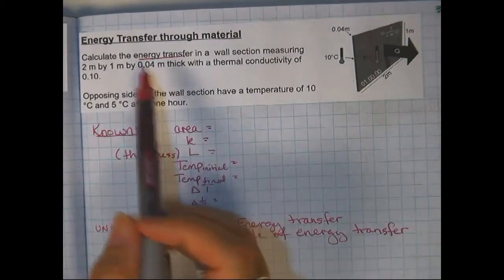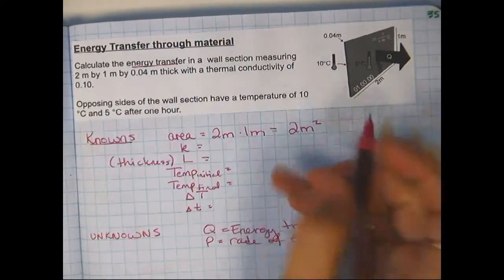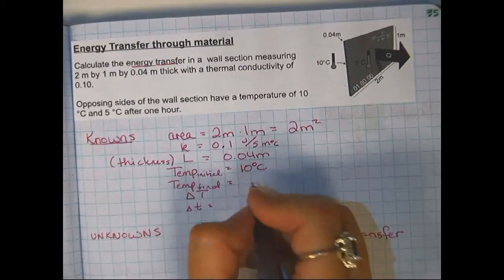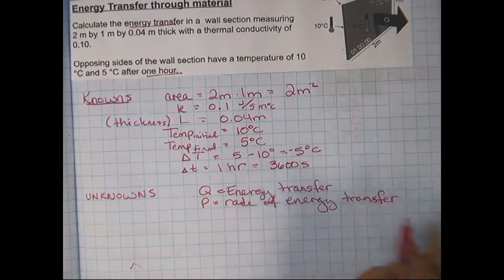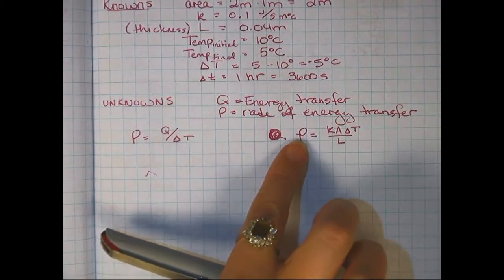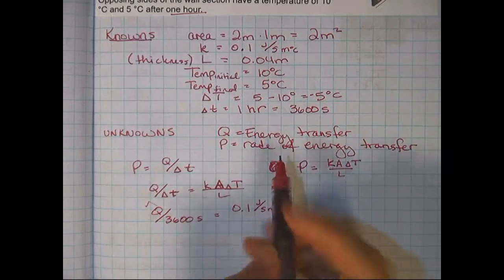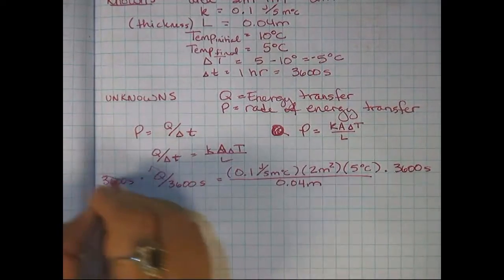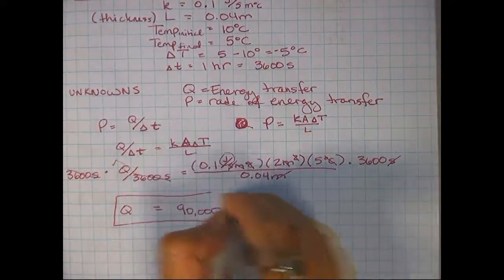Thermo 2: Energy Trans through Mtl.